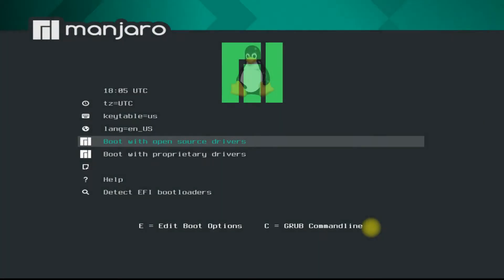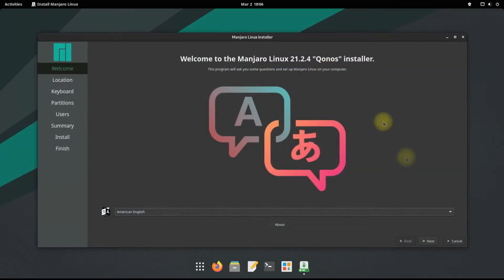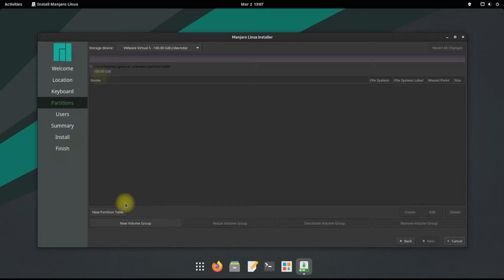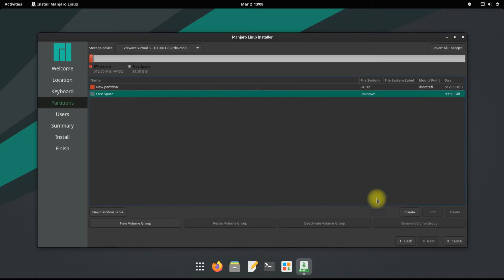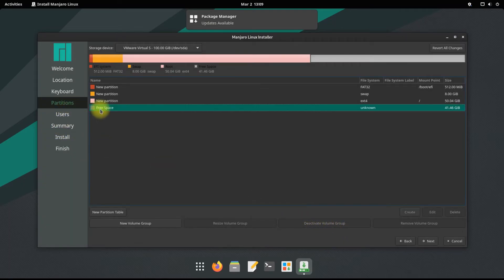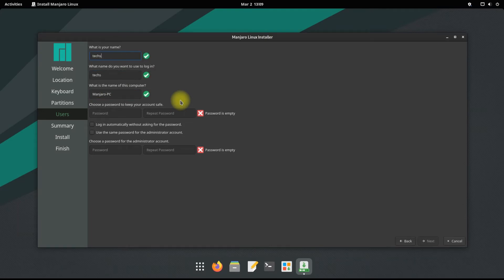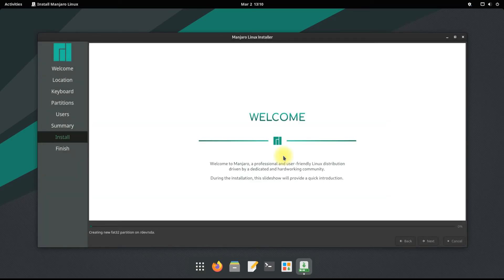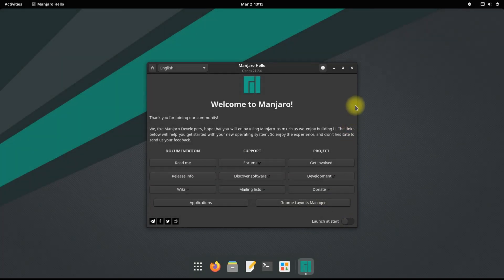How to Install Manjaro 21.3.0 Manual Partitions | Linux Disk Partitions Guide for Manjaro 21.3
How to Install Manjaro 21.2.6 Qonos Manual Partitions | Linux Disk Partitions Guide for Manjaro 21.2.6 Qonos. Do you want to Install Manjaro Linux on your PC or Laptop with Manual Disk Partitions ? This can be Challenging for new Linux Users. This Video will be a Blessing for Such Users. Now you can easily Install Arch Linux Based Manjaro Linux 21.2.6 GNOME Edition on your PCs with Easy Manual Partitioning Guide. We will be Partitioning a 100 GB of Disk for Linux Partitions. The following 4 Partitions are Created for Manjaro Linux Installation in this Tutorial.

1. Boot Partition
2. Swap Partition
3. Root Partition
4. Home Partition

Disk Partition Table : GPT [ because in UEFI mode ] [ for BIOS Select MBR ]
Preferred filesystem for root and home Partition : ext4
filesystem for Boot Partition: fat32